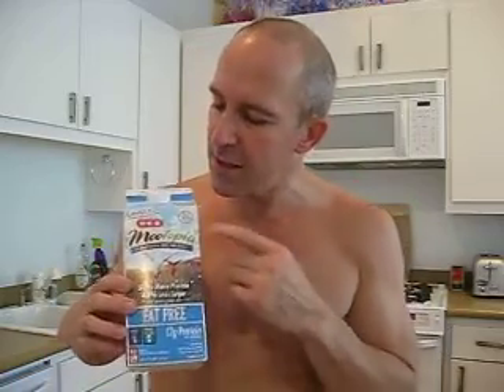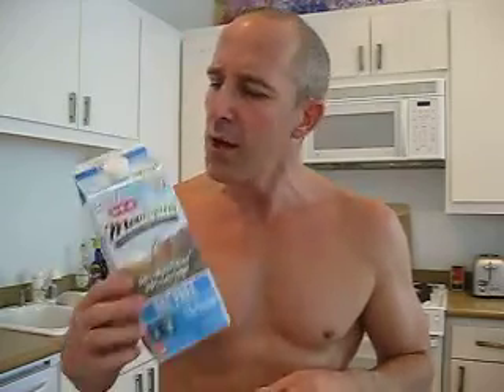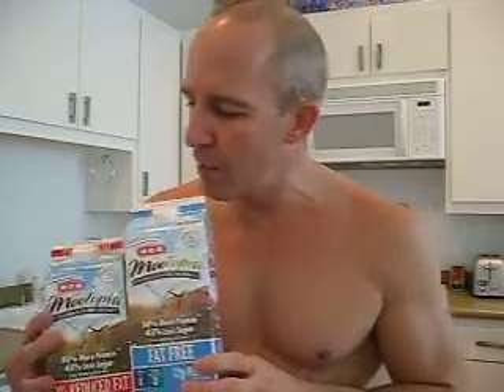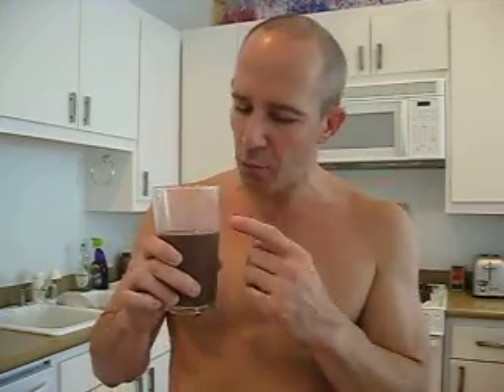Raw Egg Breakfast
2 Egglands Best raw eggs + 2 cups of Muscle Milk = High protein breakfast that is quick and highly absorbable in the body.   For more ideas, go to my